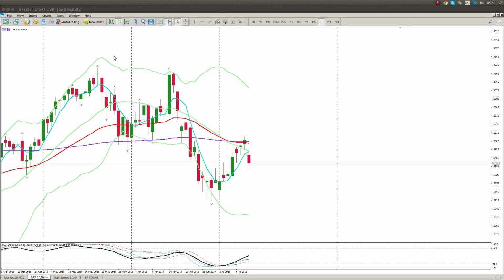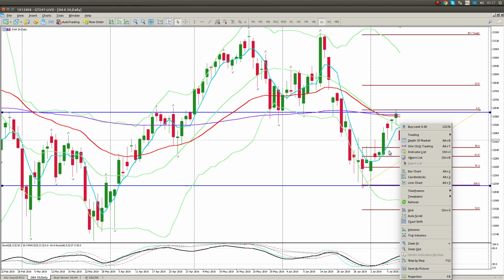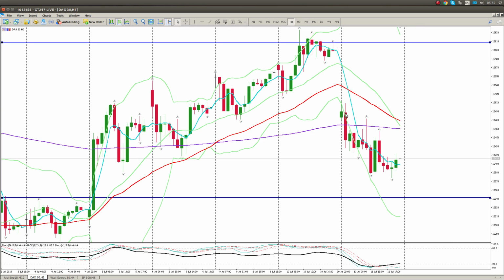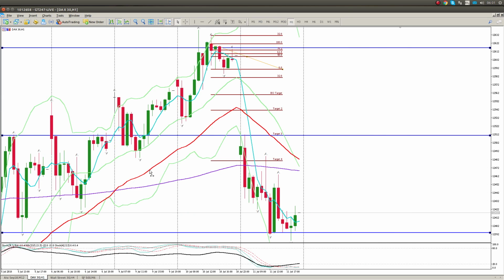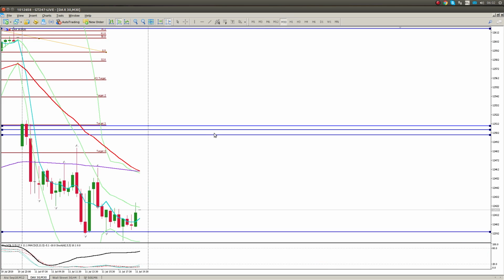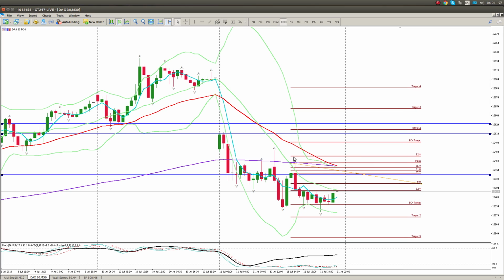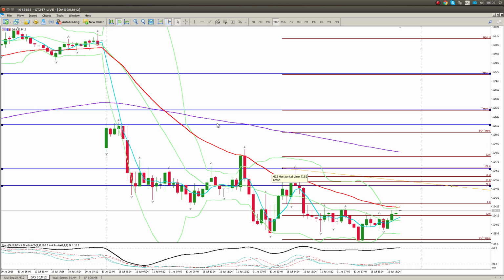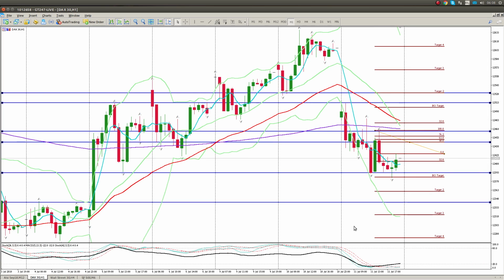How To Trade DAX Today 12 July 50% Retracement